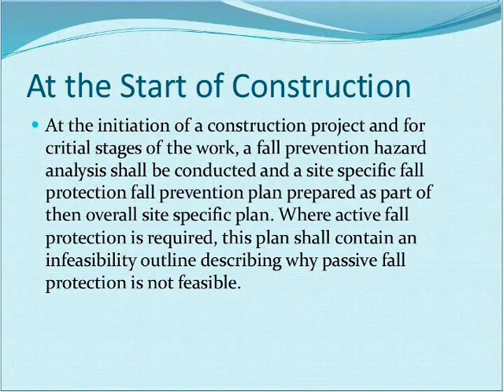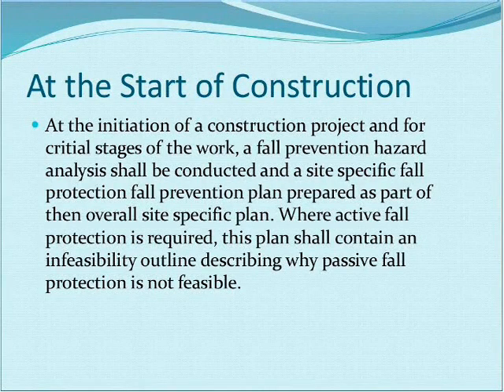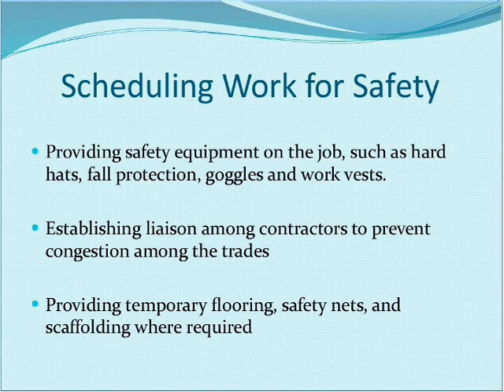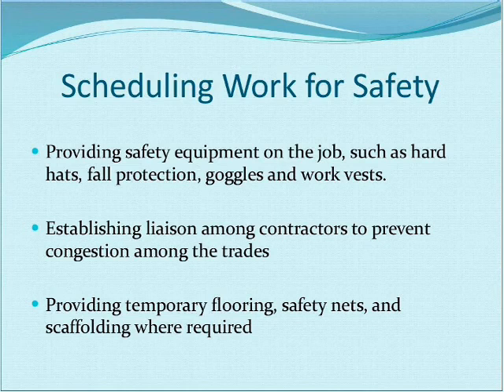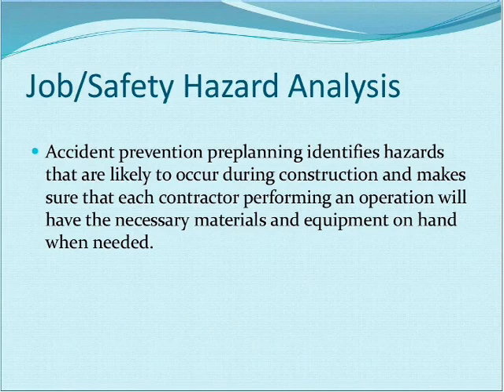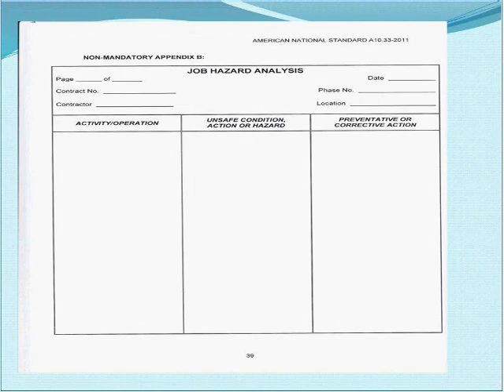Preparing the Construction Accident Case Part III